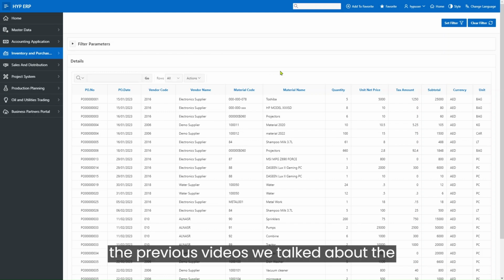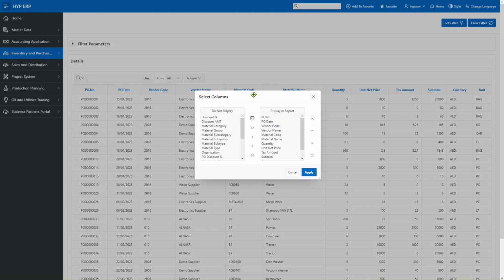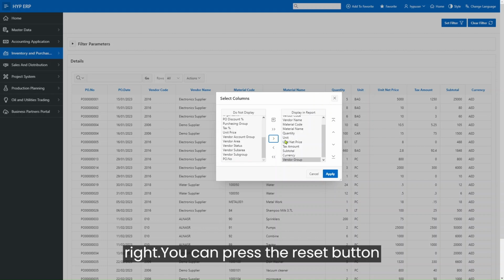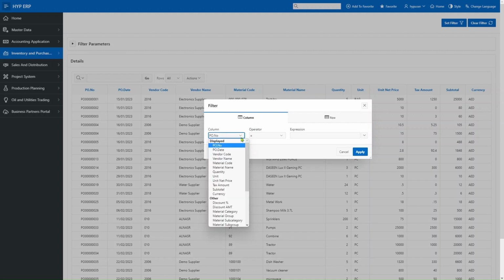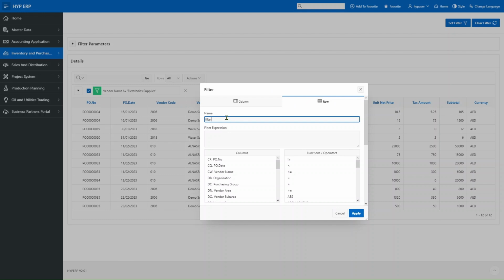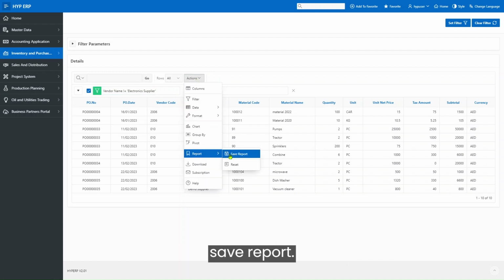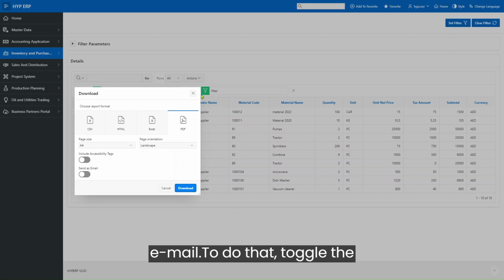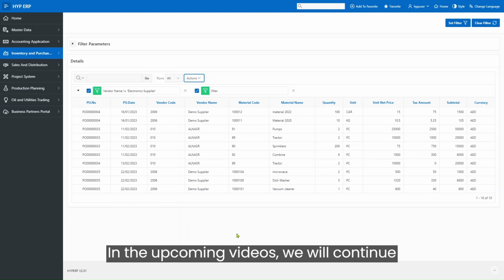HYP ERP table action part 2